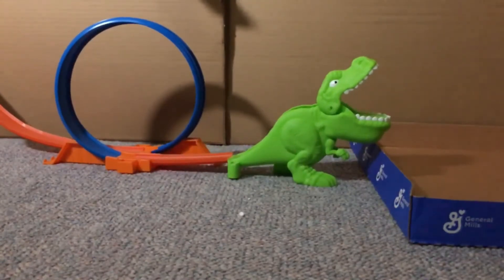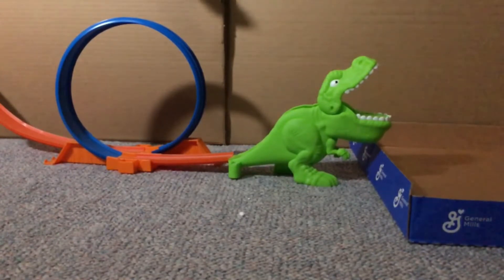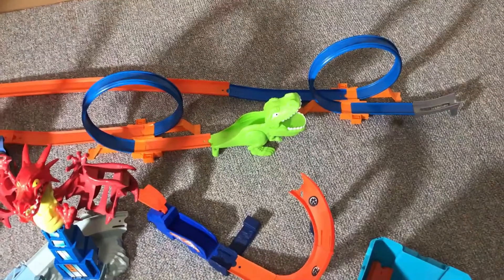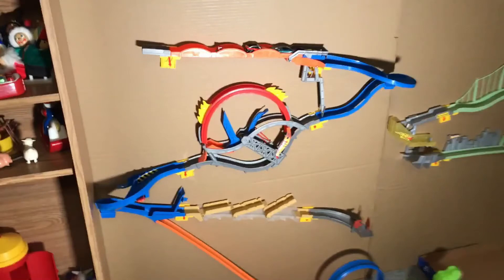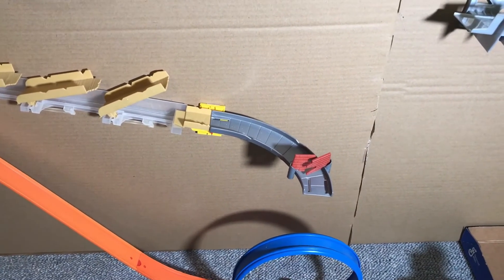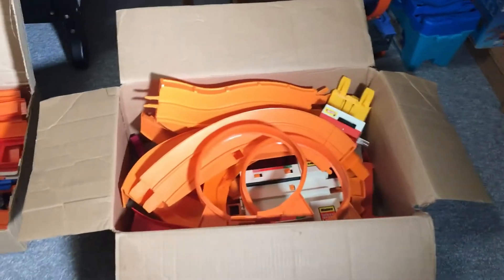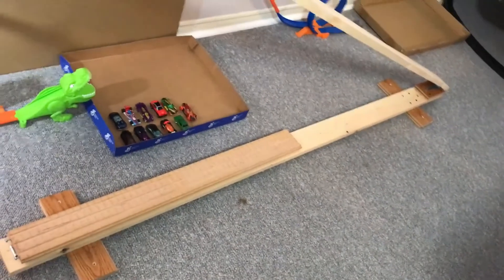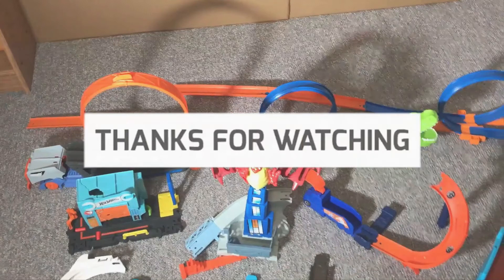Building Custom Tracks from Hot Wheels Junk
"One of the great things about having grandchildren is you can pretend that all of the Hot Wheels stuff you have in your house is for them."

I became interested in building simple gravity powered custom Hot Wheels tracks as a way of sharing quality playtime with my grandson who is just now entering the age group for these types of toys.

It is my intention to avoid battery powered boosters in my track layouts, though rubber band powered Loop Kickers are a possibility if I ever decide to spend more money on this. For now however, I have just shy of $90 invested in 3 purchases of used lots of track and a few new cars.

There is so much inventory of used track and track kits for sale at any given time that it does not require a great deal of money to get started building simple custom tracks from Hot Wheels junk.

Music in this video is used with permission:
1. Excerpt from the song entitled: "Friends Forever"

2. Hellbitch Diddley and the Toledo Torpedoes
Excerpts from their song: "Together we'll see it through"
From their album: Snortle and Chort